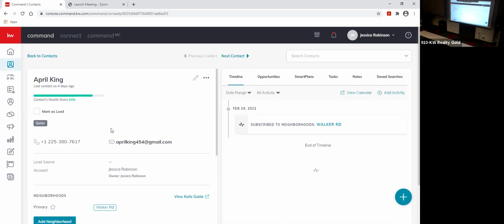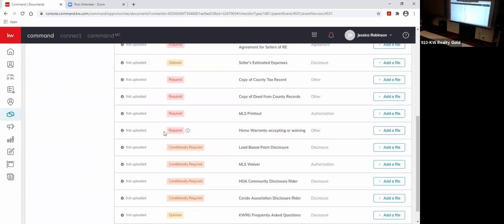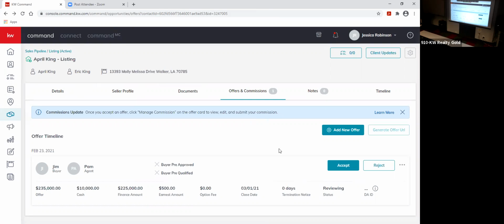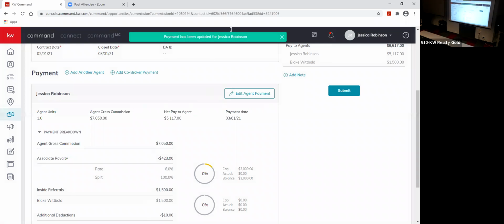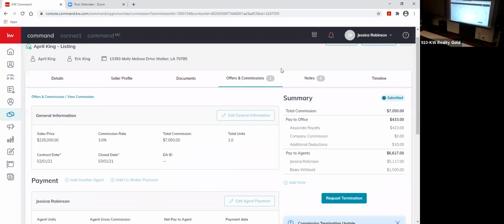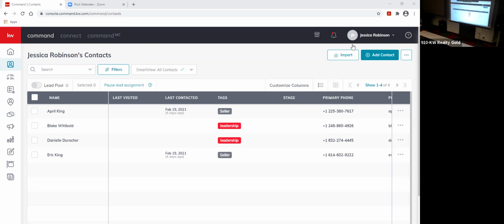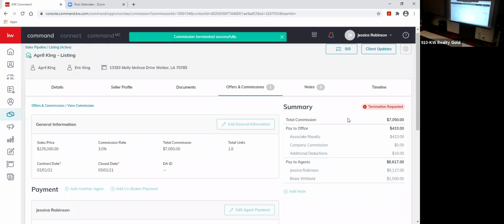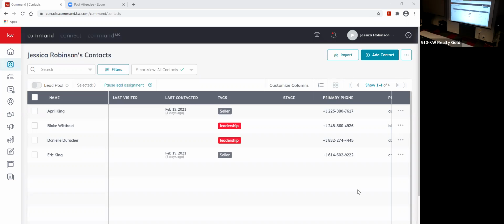How to Command your Commission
Learn how to Command your Commission with Jessica our MCA.